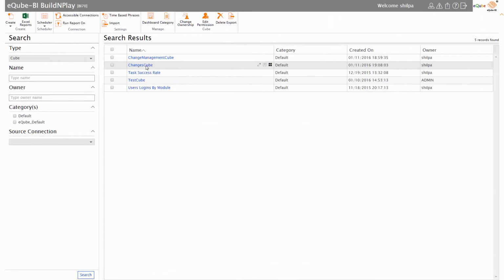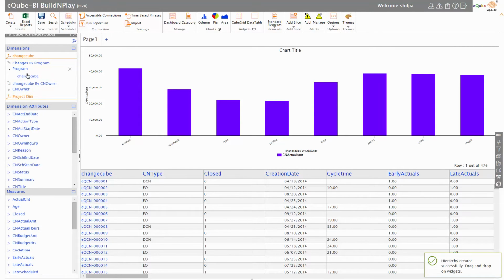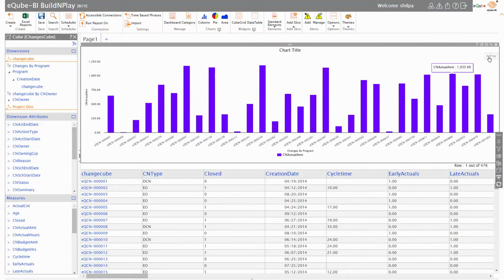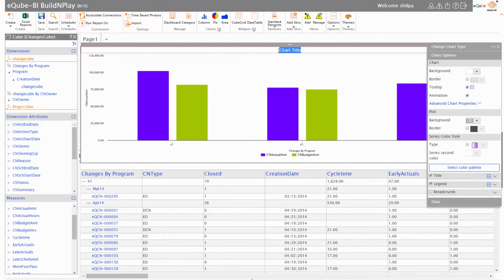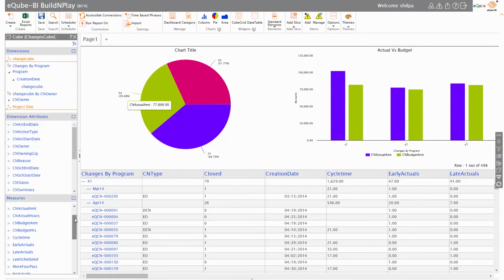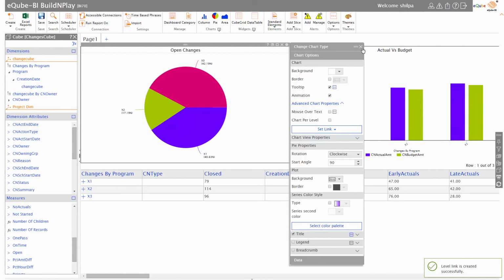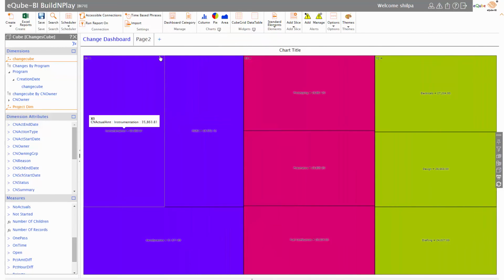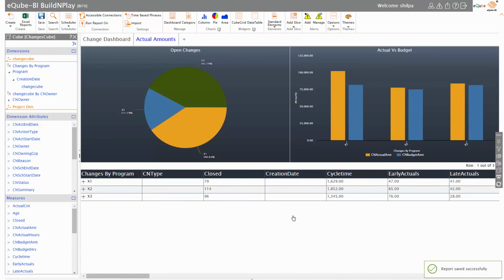Shilpa Upadhye - Creating Reports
How reports are created using eQube-BI by end user